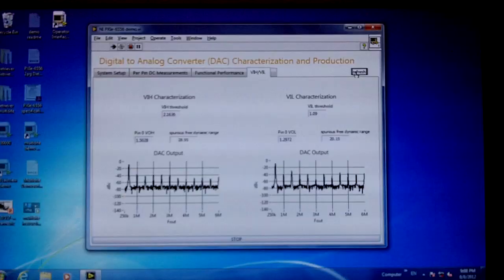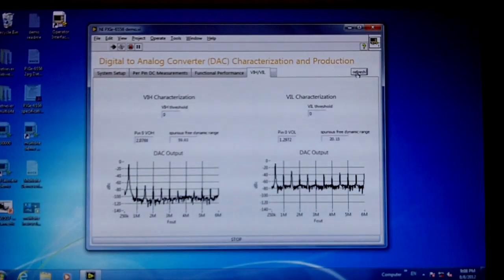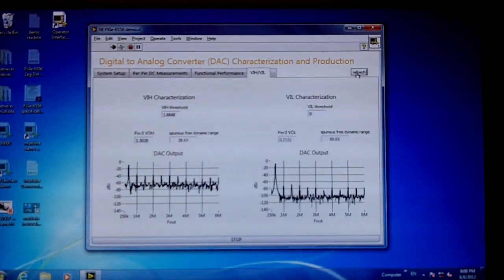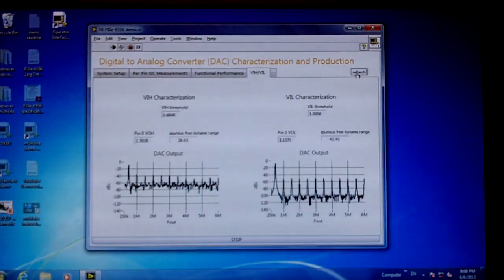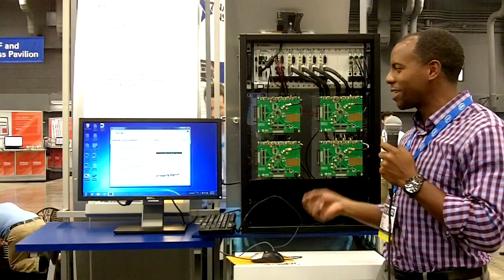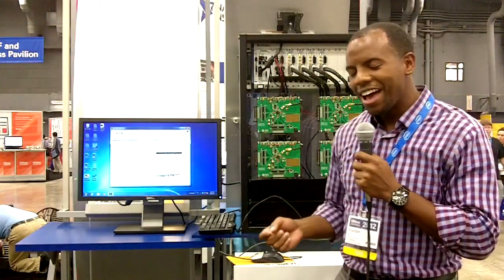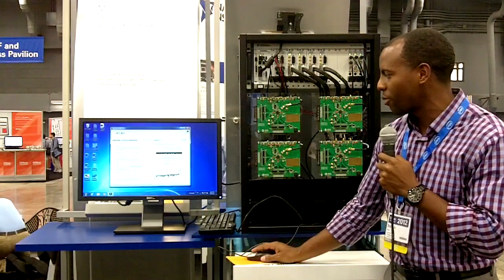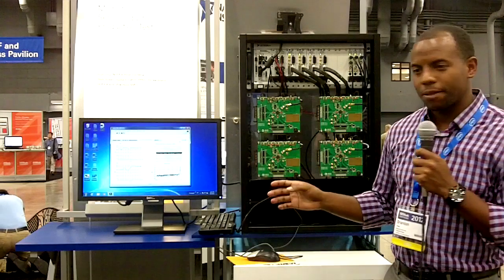Multi-site Semiconductor Production Test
This production test shows how you can leverage instruments from validation to production, improve multi-site efficiency and reduce the cost of production test.